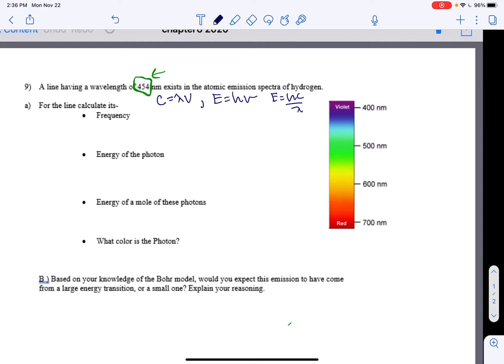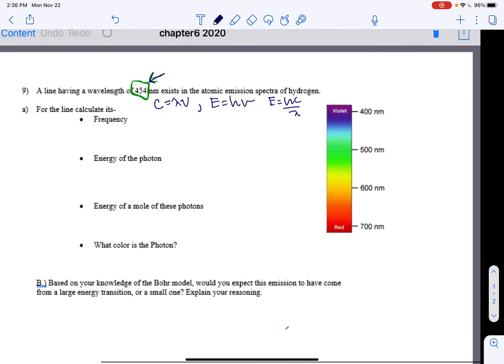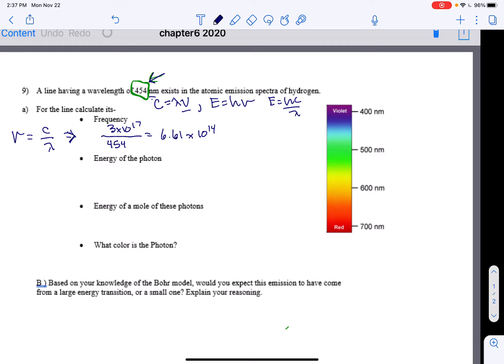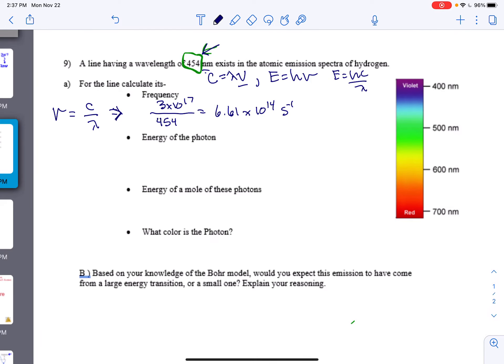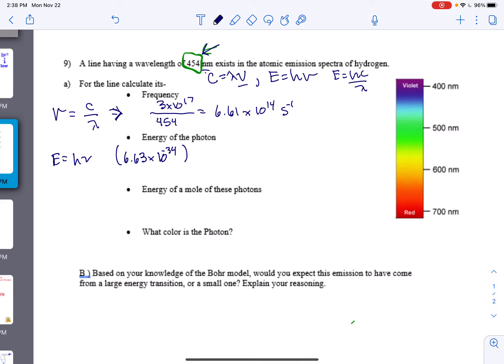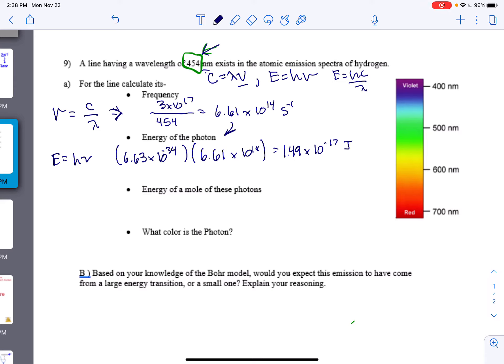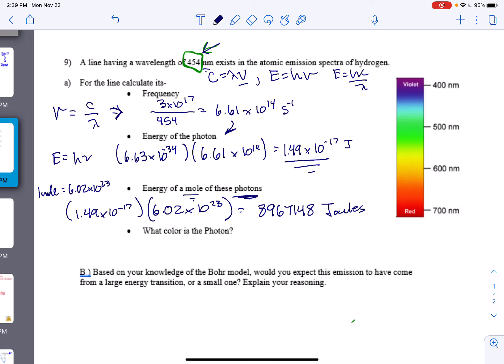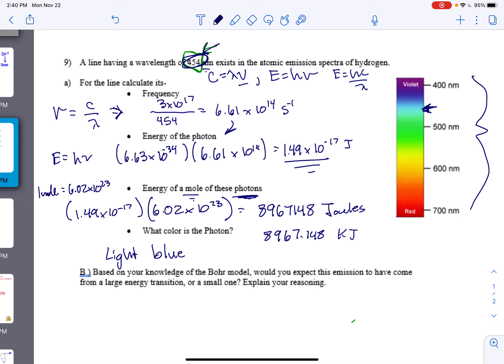AP 2021 chapter 6 math practice.